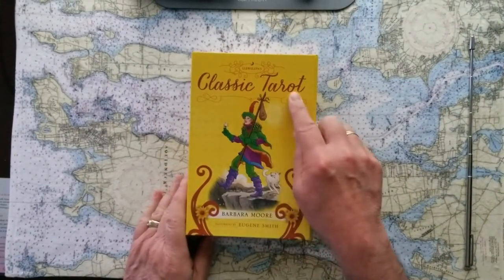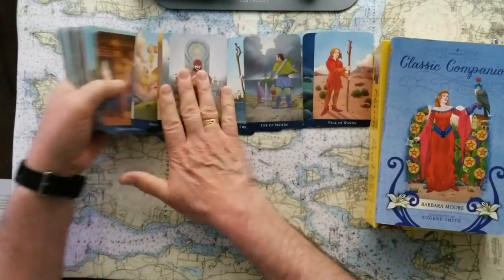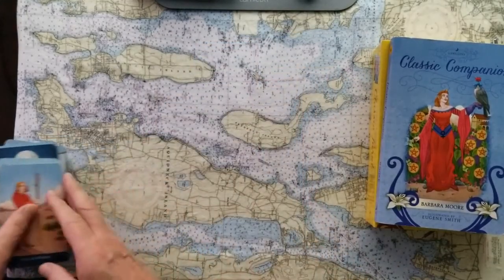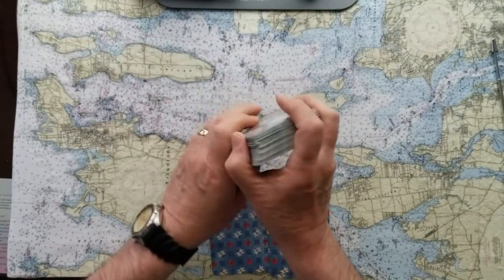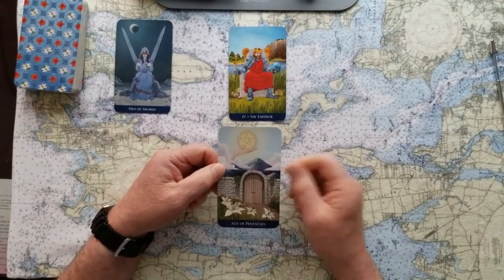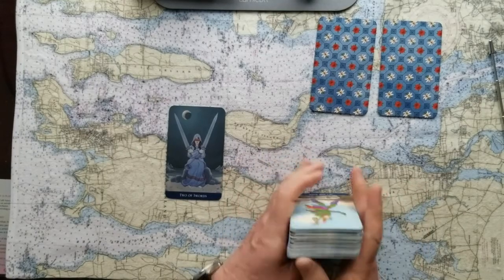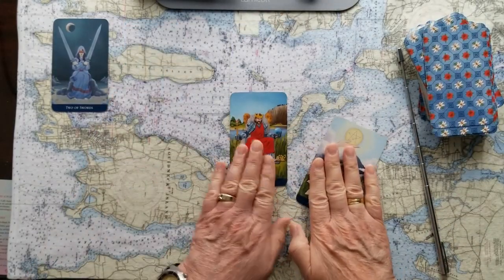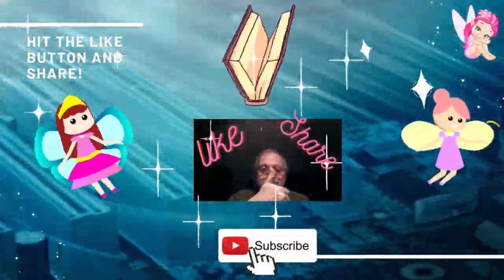3 Card Oracle U Pick Tarot Card Reading especially for YOU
3 Card Oracle U Pick Tarot Card Reading especially for YOU